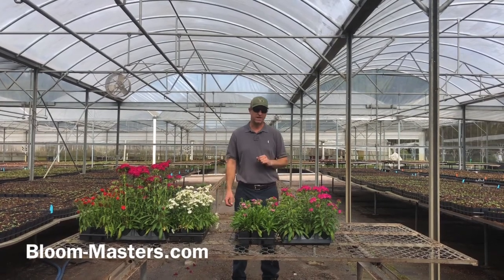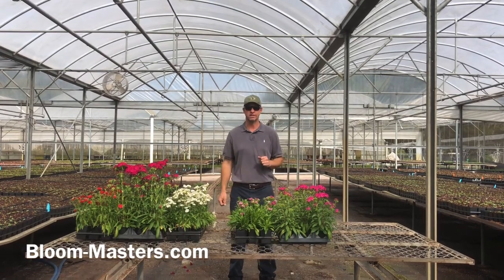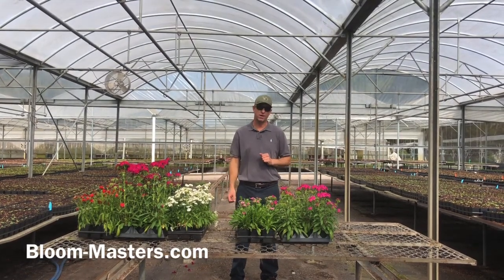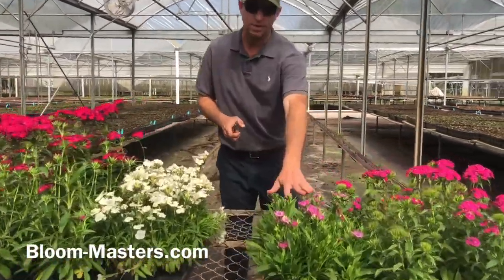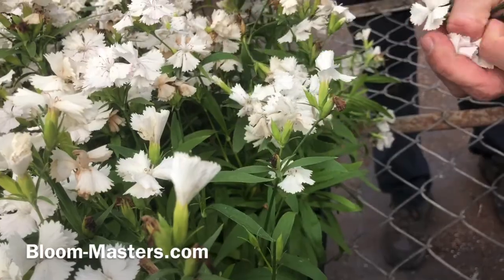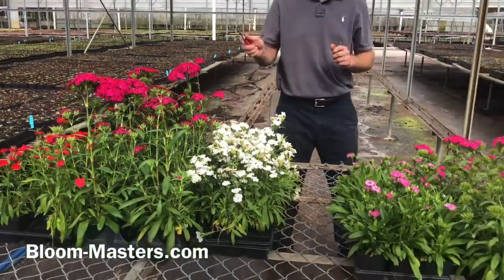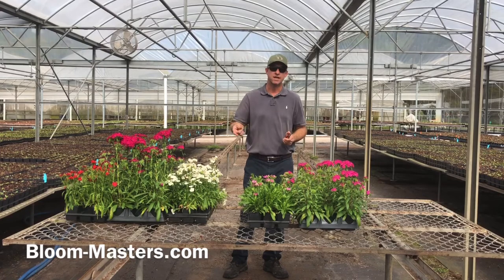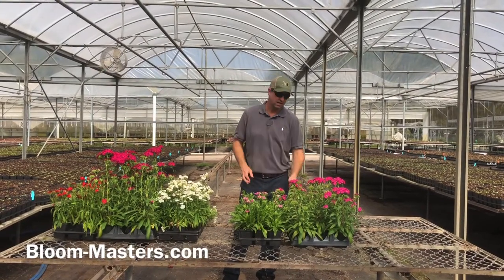All About Dianthus